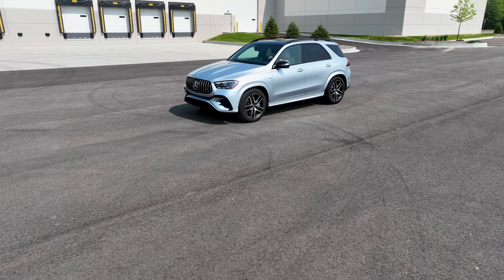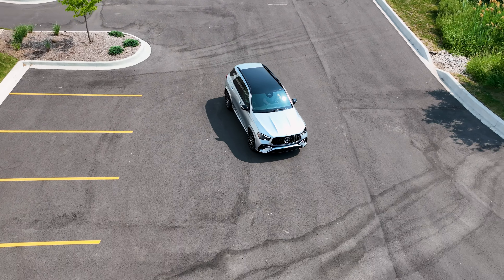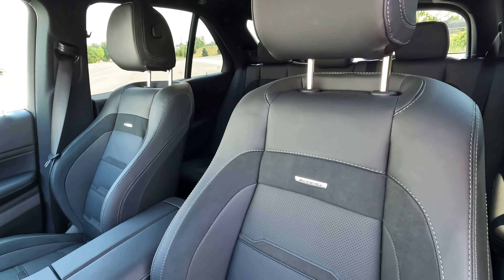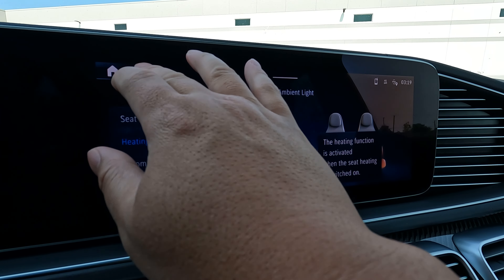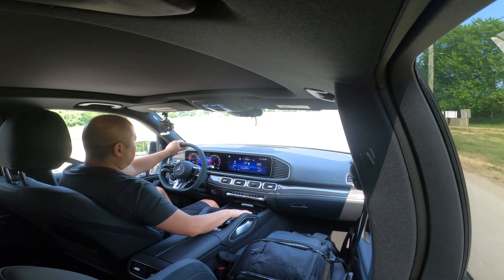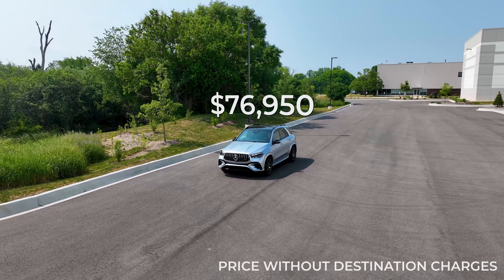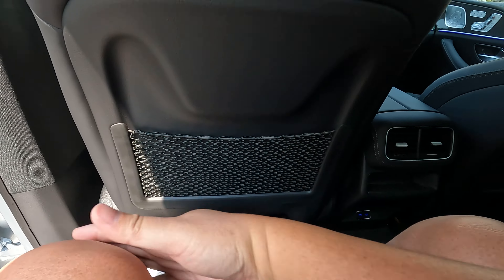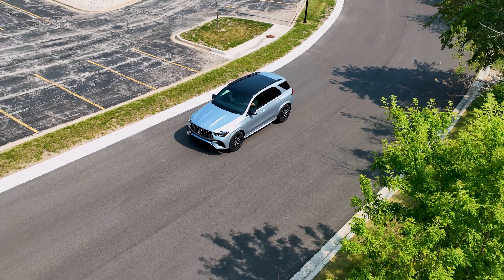2024 Mercedes AMG GLE 53 - Fast, Stylish and Practical!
Today I review the new 2024 Mercedes GLE53!  This AMG has been refreshed for this year and has the perfect blend of style, power, and practicality.  Check out the exterior, interior, features, the engine, and hear about the drive!

00:00 Introduction
00:46 Exterior
02:50 Engine & Suspension
04:39 Interior & Features
09:32 Drive
12:18 Price
12:52 Acceleration & Exhaust
13:29 Practicality
15:18 Conclusion